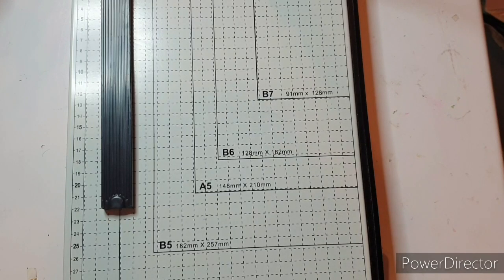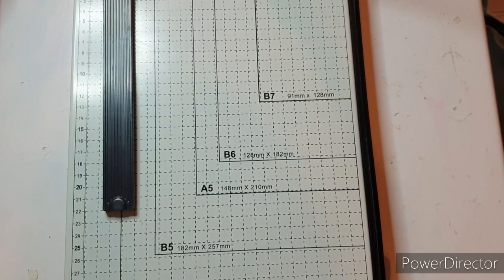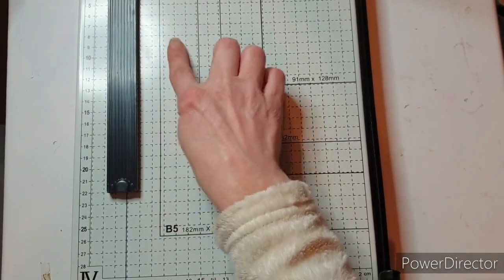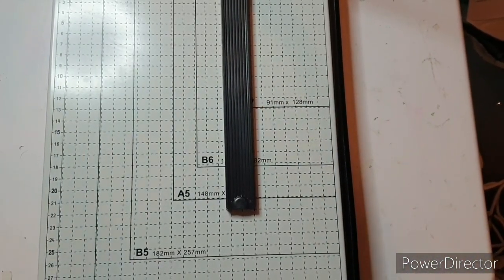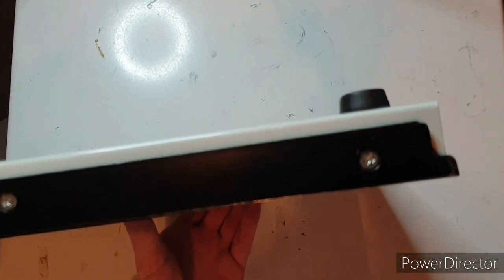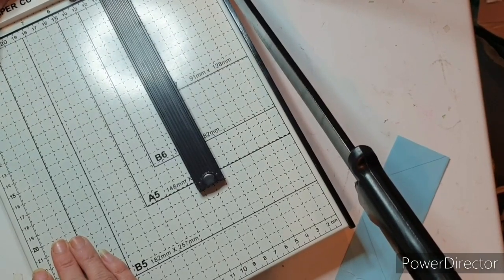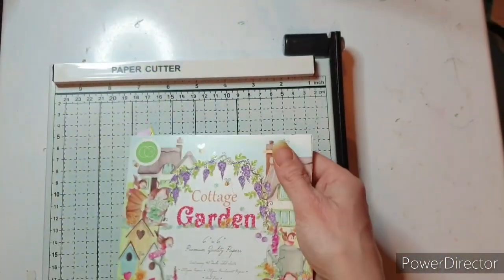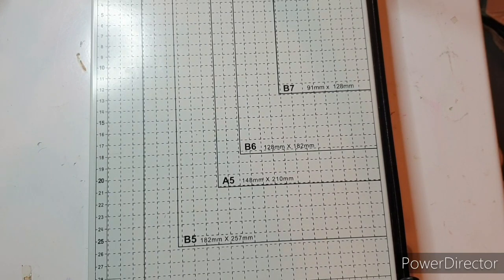Product reveal - my new guillotine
In this video I am giving you an in depth look at the new guillotine I have purchased from ebay and talk about why I have finally taken the plunge and bought a guillotine.